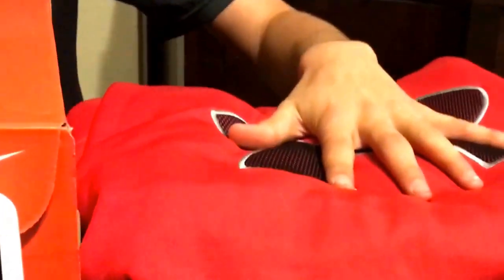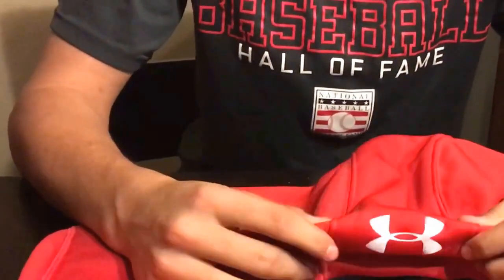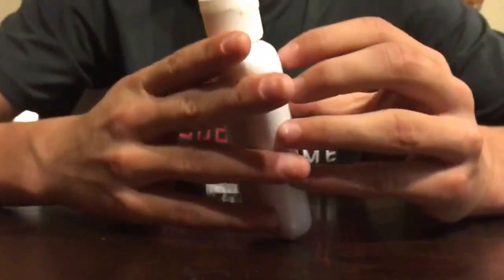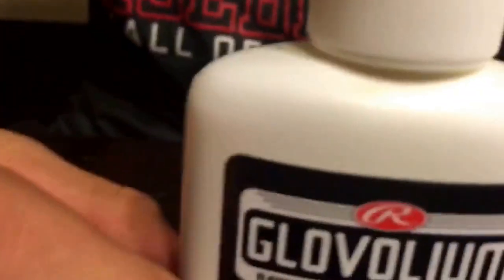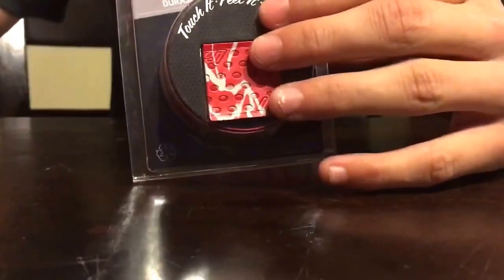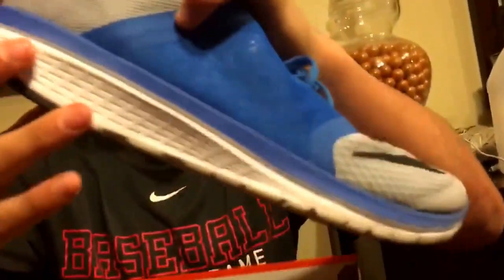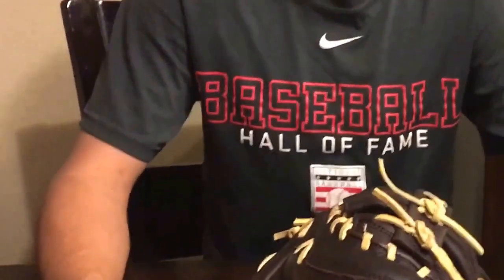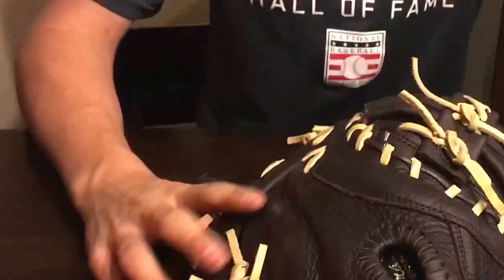My Baseball PickUps For 2016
links to where you can buy this stuff